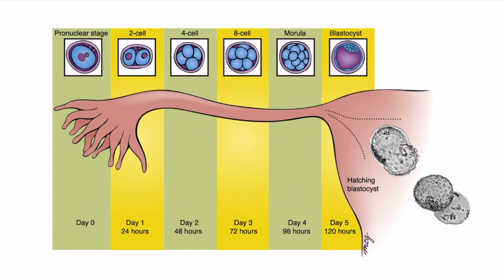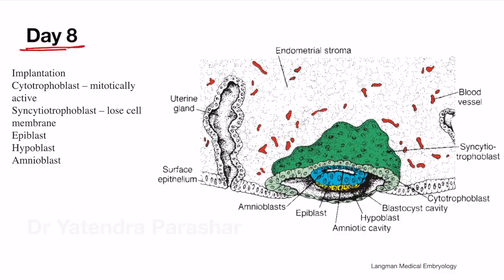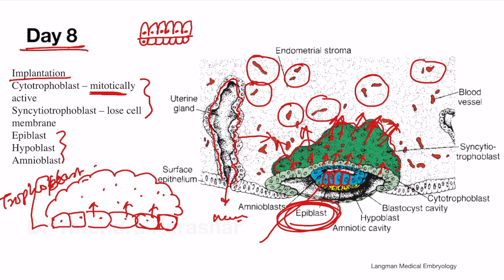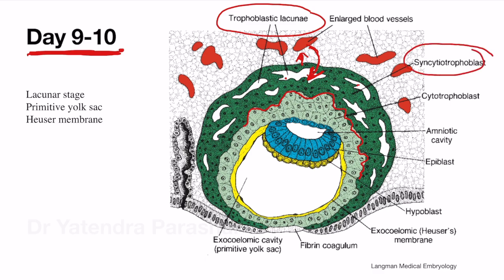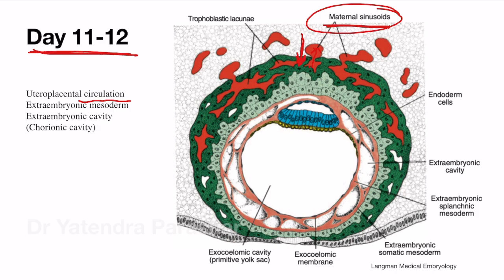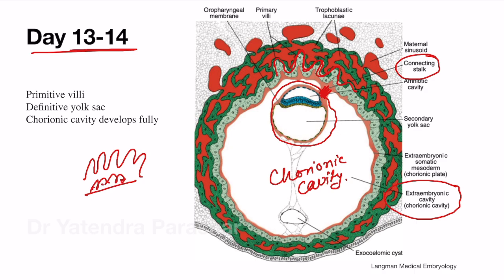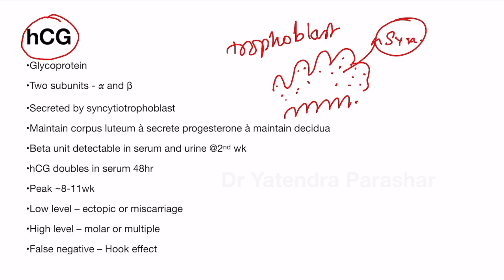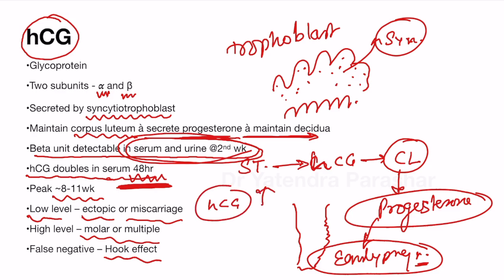Human Embryology :: Second week of development : Bilaminar Disc Embryo, Human chorionic gonadotropin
Dr. Yatendra Parashar MBBS, MD, DM
Hi, dear students I am a doctor working in India making medical videos.
This video is about second week of development of human development.
Human chorionic gonadotropin, bilaminar stage of embryo,  yolk sac, amniotic cavity, chorionic cavity, beta HCG, Embryology.